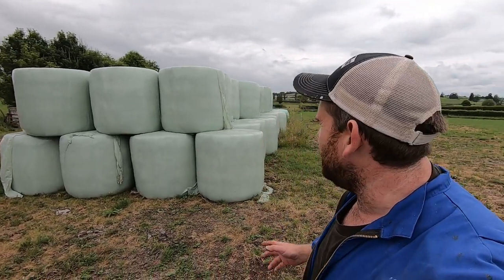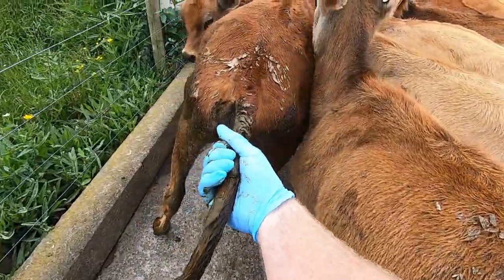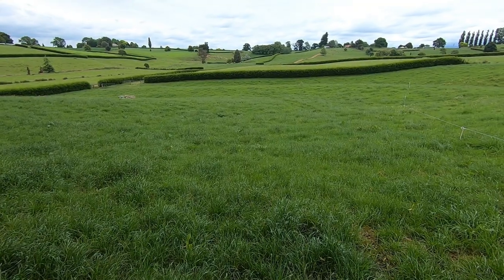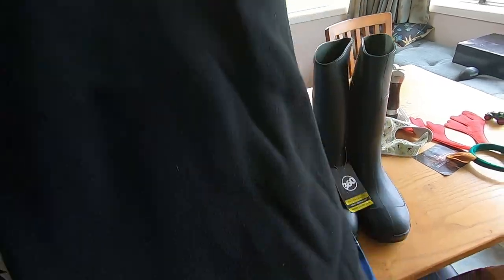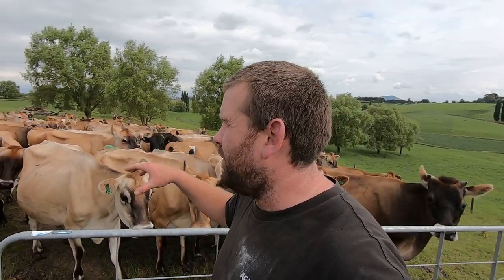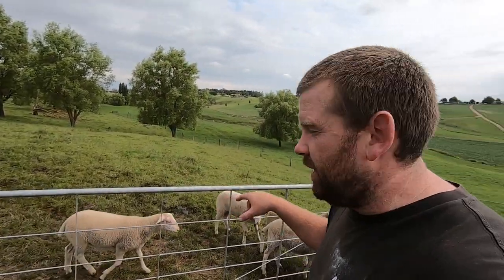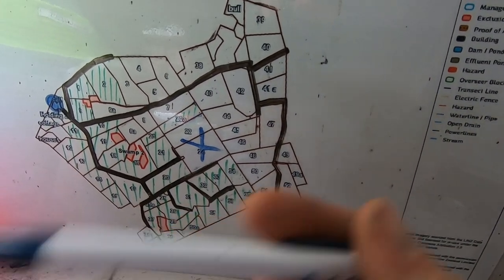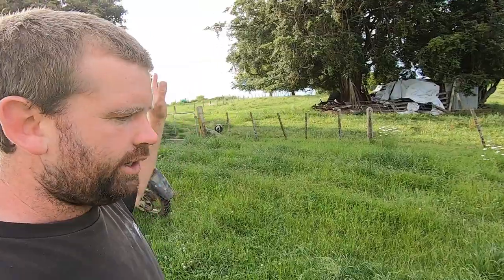Jersey Bull Trouble!!! There’s Nothing Worse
These heifer calves are getting bigger and starting to eat to much, so they have to go to Merv's

I’m Andrew The Once A Day Farmer, I farm alongside my father on my family dairy farm in New Zealand.
Our Dairy system is quite unique as we only milk our 320 jersey cows 'Once A Day' (hence the name) only in the morning, and they stay outside on grass for 365 days of the year!!

Bank Road
RD3 Ohaupo 3883
New Zealand